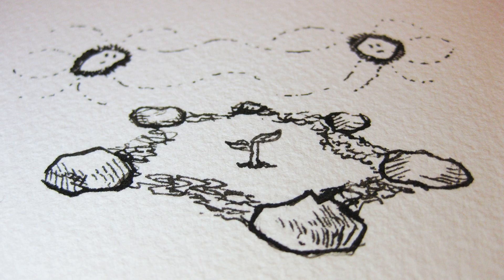Ep032: Repels Dust, pt2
“Nice valley. Think I'll keep it.” ―Nausicaä of the Valley of the Wind&nbsp;(1984)

 In our second episode the characters play out the scenes as the world falls apart no matter how hard the hero tries to stop it,

 To learn more about how Downfall&nbsp;is played check out our primer episode.

 The world of this game: World Name:&nbsp;Many Goodly Things

 Flaw:&nbsp;Materialism

 Elements:&nbsp;Echo, Dust, Magnets

 Traditions:

 Architecture - The moving society is built on a series of magnetic flotillas of various sizes. The design aesthetics mirror the philosophies of the various clans that inhabit the structures.

 Justice - The guilty are banished to the winds, stripped of magnet and clan. They are allowed to keep their birthstones.

 Military - Clan leaders all answer The Lord of Many Goodly Things. Agents of the Lord wear a badge made of family cups beat into the shape of an inverted horseshoe magnet w/ a sword and oar crossed behind it.

 Entertainment - Skiff Racers compete for status and resources for their clans. They ride on finicky hover sleds through the whipping dusts.

 Birth - Clan lines are very important. Cross-clan marriage is common, but the clanner marrying in from another clan is stigmatized. Clan stones are kept even when marrying into a new clan.

 Grief - No one grieves the cavern folk. Clanners who abandon their clan and&nbsp;society remove all their stones and their names are struck from the family naming chalices.

 The characters&nbsp;for this game: The Hero&nbsp;Racine Quartz-Angle

 A wirey woman with long dirty blonde hair that she hides beneath her racing helmet. Her striking clear eyes are coveted trait in her Clan. She wears a racing jumpsuit embedded with magnets.

 The Fallen is Sir Will

 A soldier in the employ of the Lord of Many Goodly Things. He has become Racine's lover in the course of investigating her family since her brother went cavern folk.

 The&nbsp;Pillar is&nbsp;Screed Sulfur Blast

 A Sulfur clanner who married into the Quartz clan. He was a skiff racer until he pushed himself too hard and gained some permanent injuries that grounded him. He is now a clan Skiff Racing coach for Racine.

 Find John on twitter @LordJoho

 Find Ken&nbsp;on twitter&nbsp;@Berlingsbeard

 Our Bored Ghost theme song is by the amazing Pat Cupples, see his band website Hotels and Highways.

 Bored Ghosts we hope you found some distraction from your eternity in the void this week!